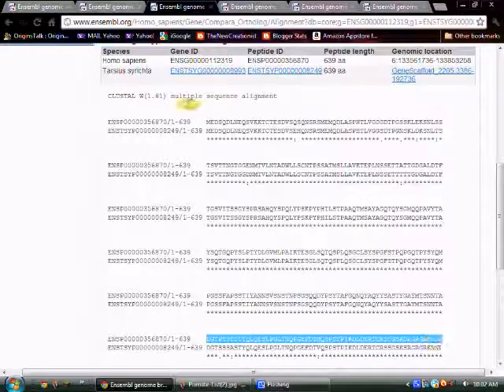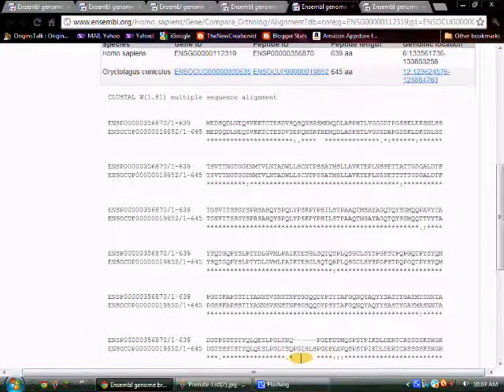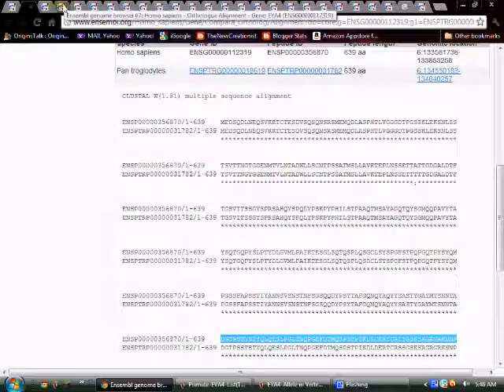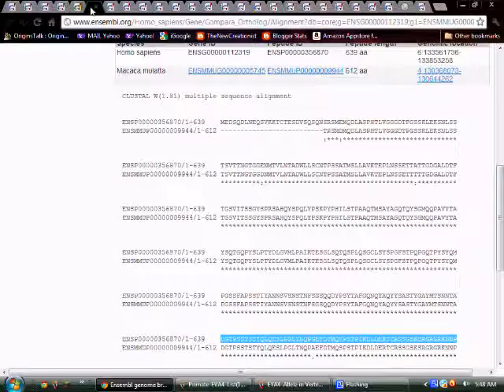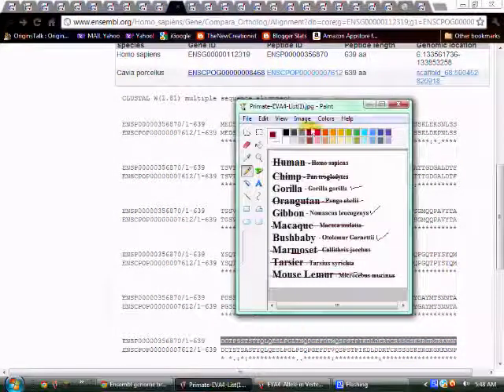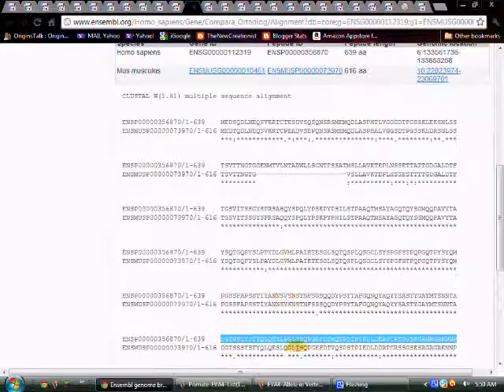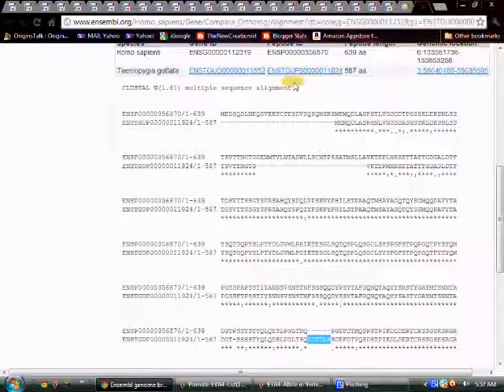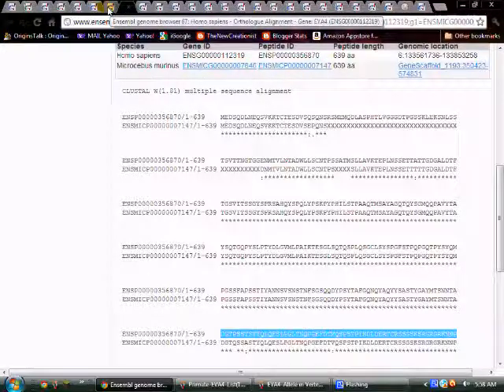EYA4 in Primates (MIRROR)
Original video